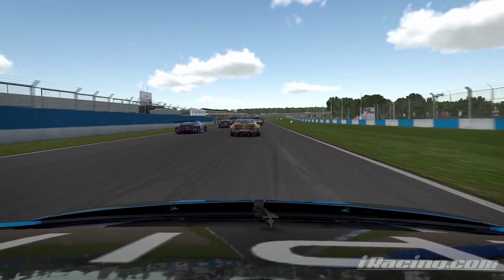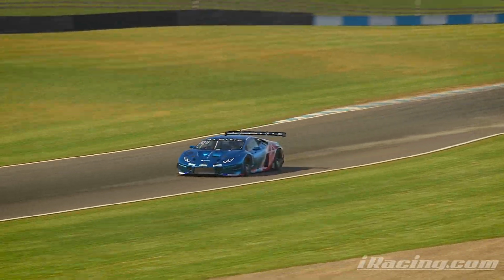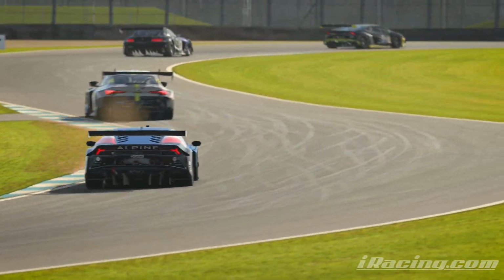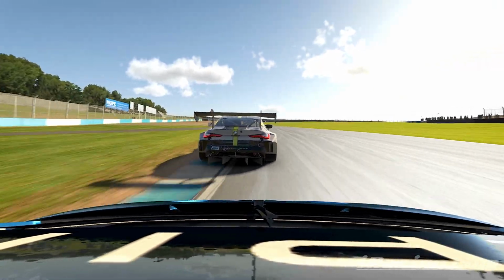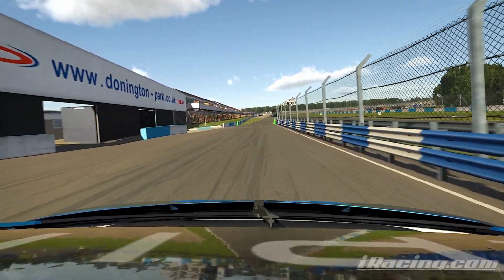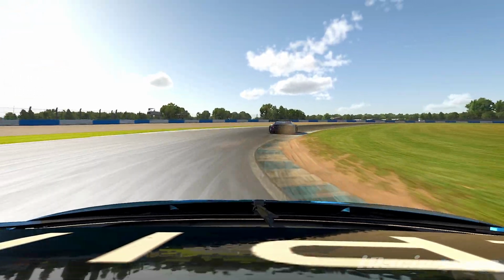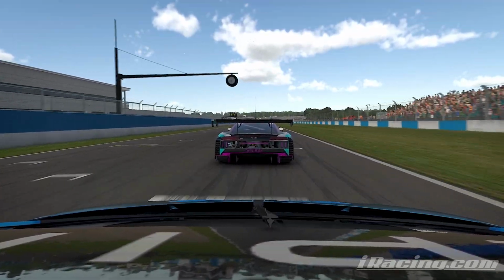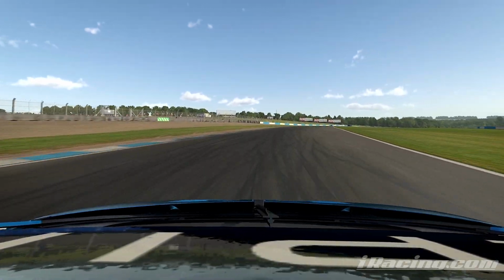Applying Pressure with the Lamborghini | NARL Finale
My second race in the North American Racing League, as we push through the field and claim 4th, starting from 12th.

• If you want to support me and grow the community here are your options to show your support!